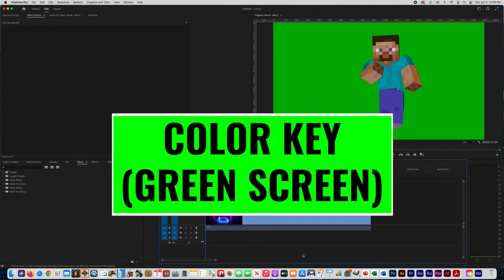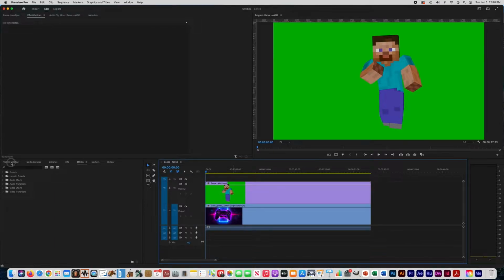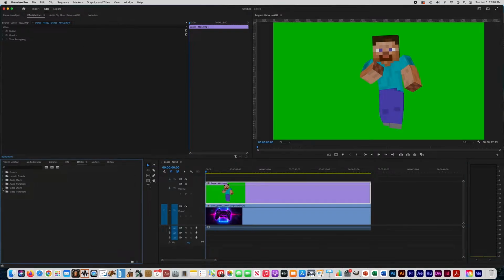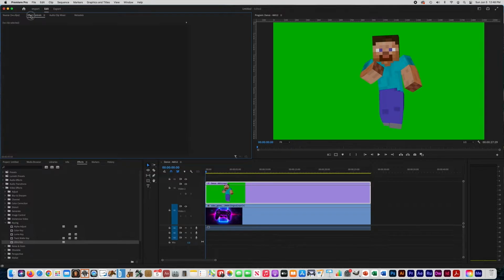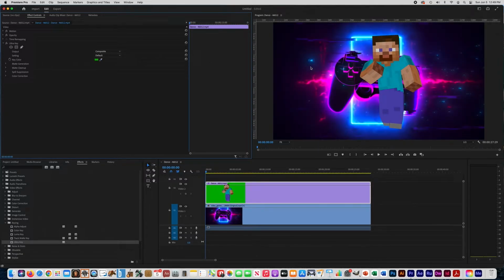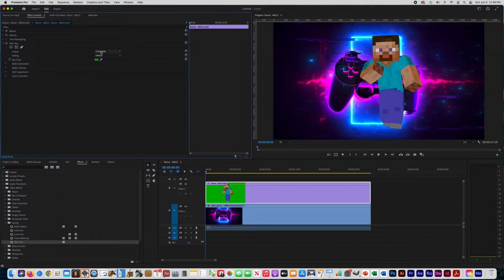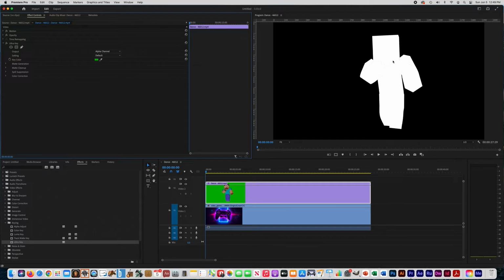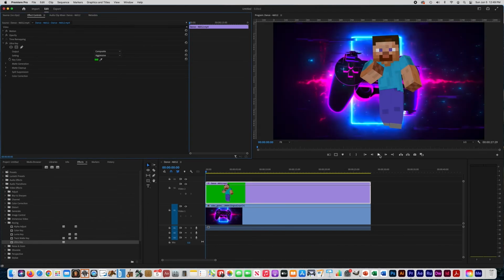How to color key (green screen) in Adobe Premiere Pro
Quick video to show you how to remove a green (or other color) to make it transparent in Adobe Premiere Pro.